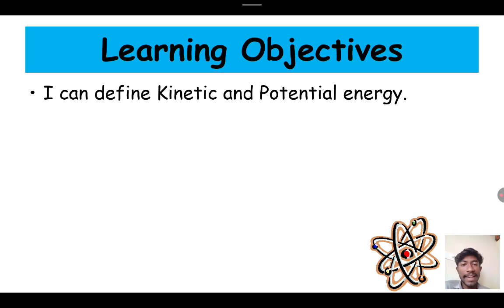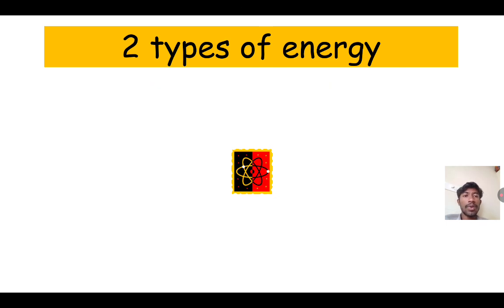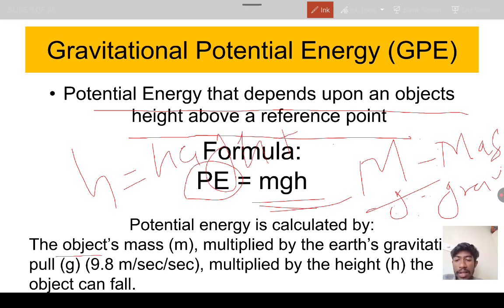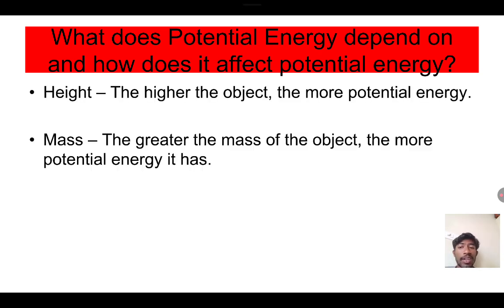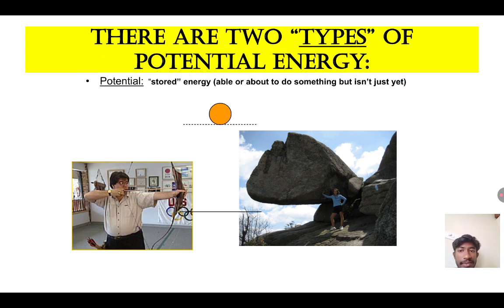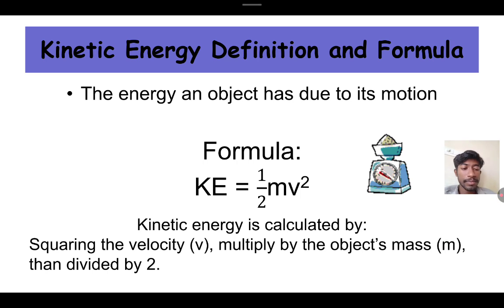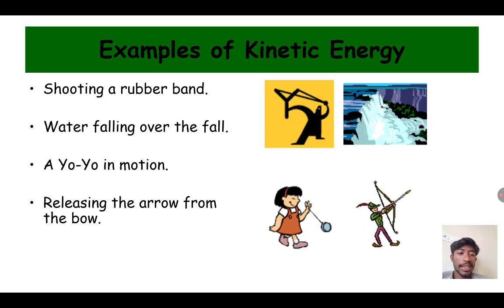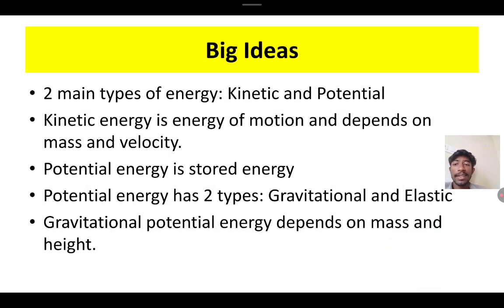ENERGY AND WORK BY SUDARSHAN DAS CLASS 9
this is a class by sudarshan Das